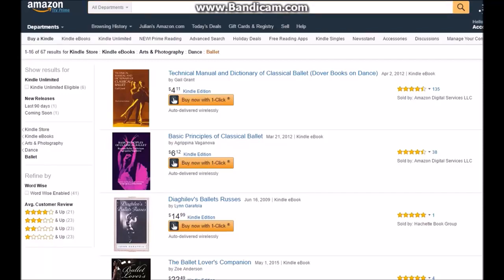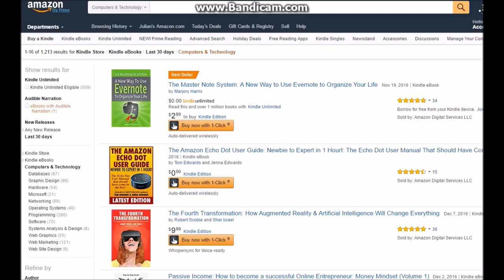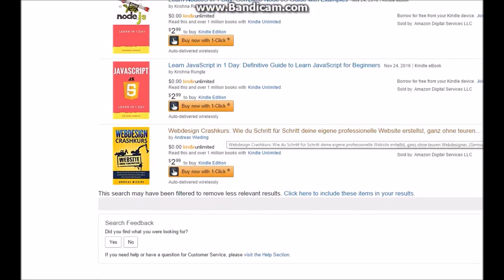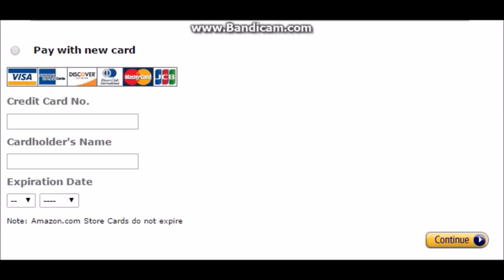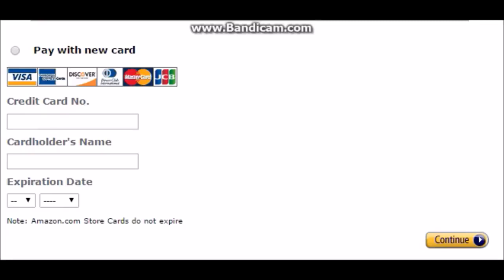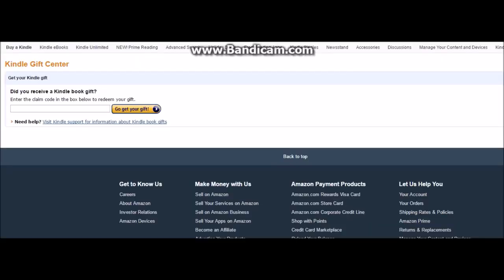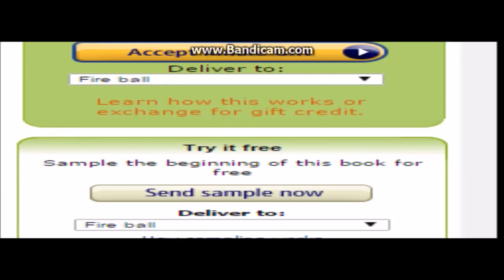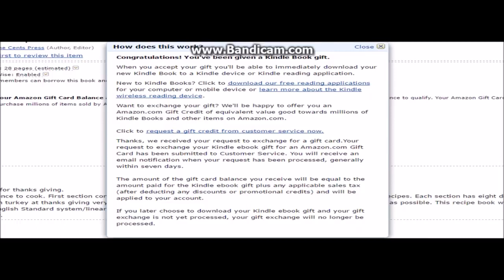How to transfer from one amazon account to another account Update and Added More